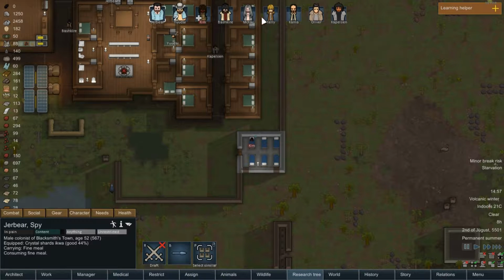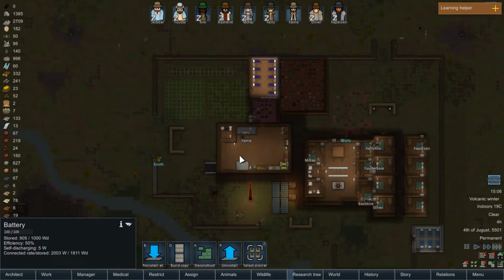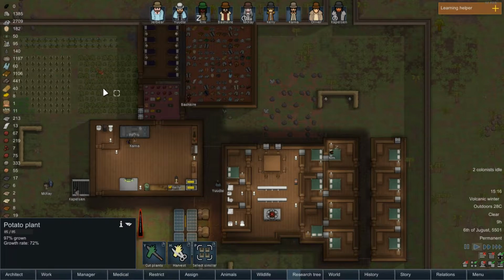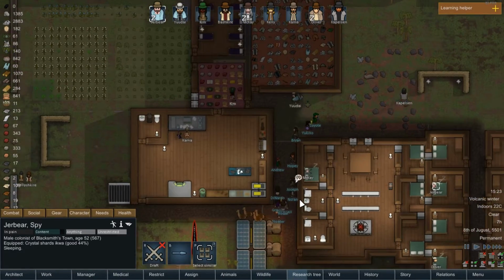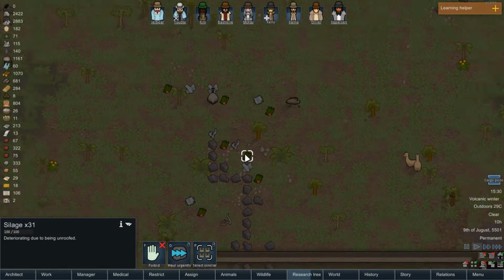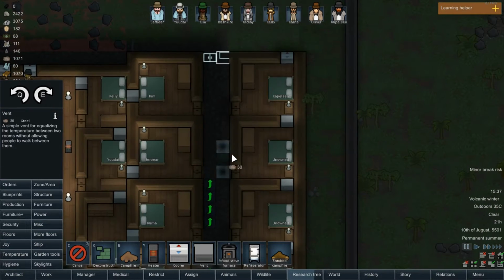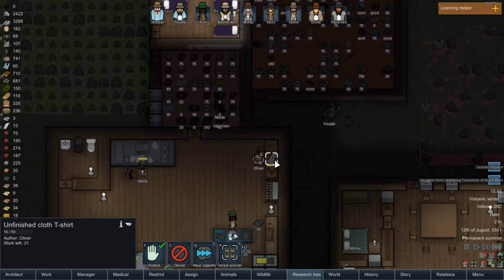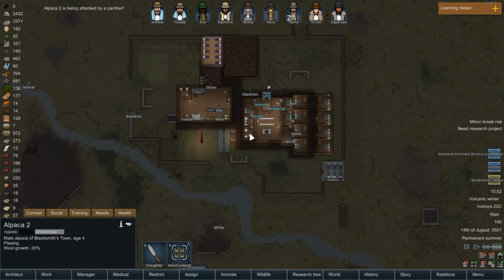Let's Play Rimworld: Lakeside Ridge Episode 8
The ongoing saga of Lakeside Ridge.